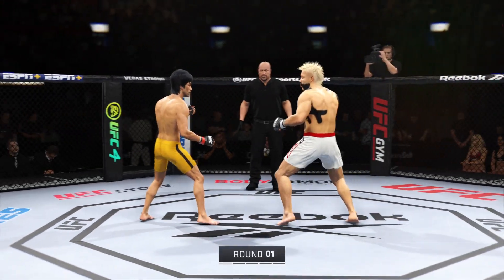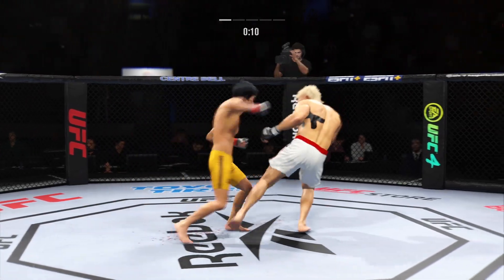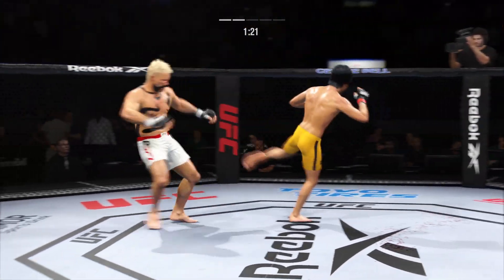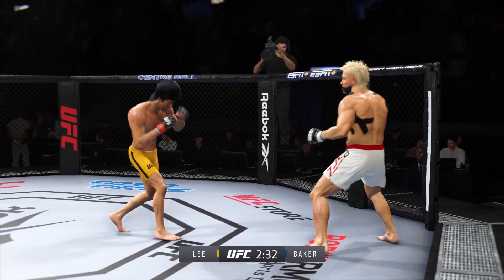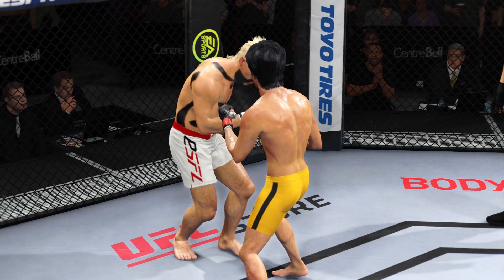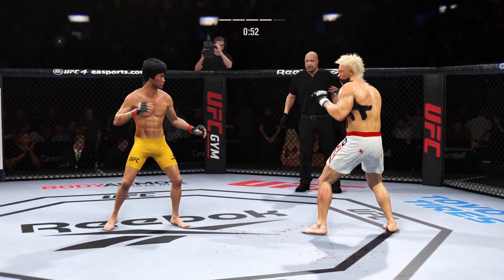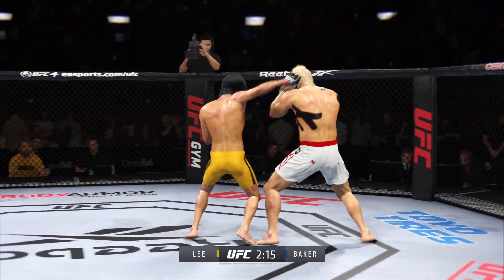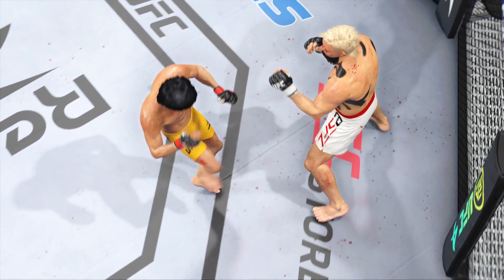UFC 4 l Bruce Lee Vs. Baker | EA Sports | PS5 | Gameplay | The Gaming Gladiators